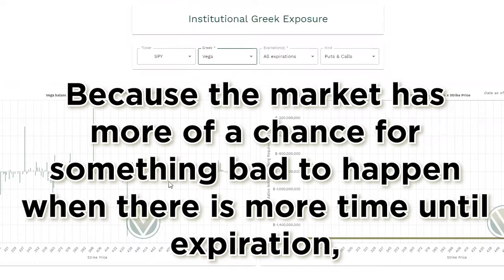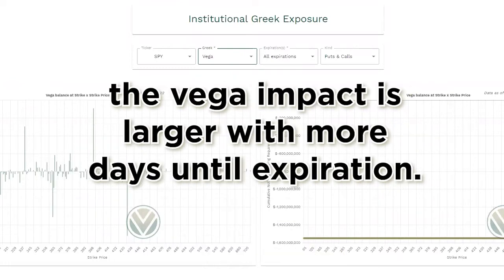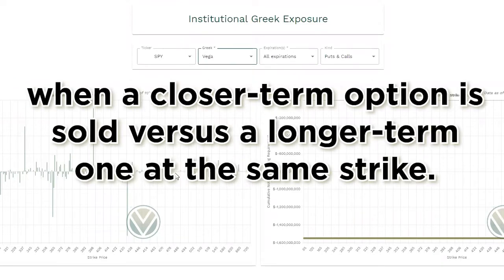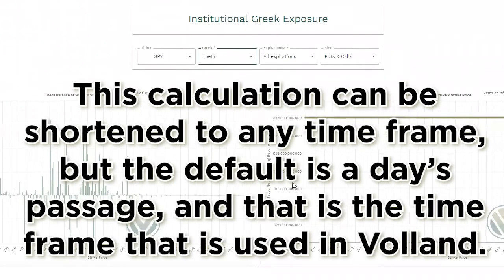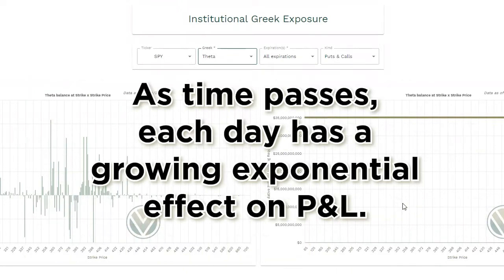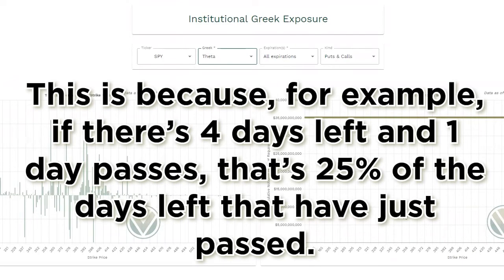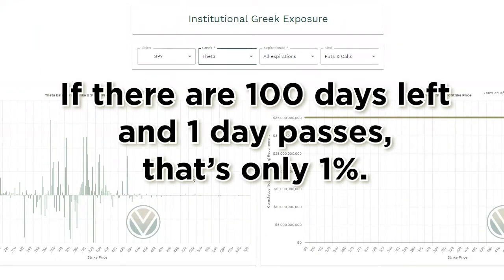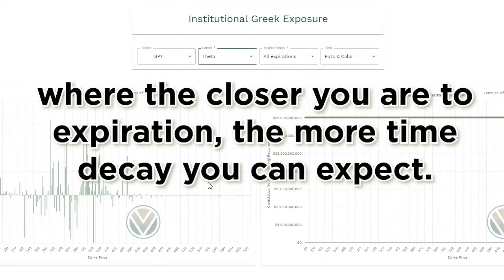Vega and Theta: Option Greeks Knowledge & Application (Discover Volland Episode 6- Legacy Interface)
In this episode, we describe vega and theta charts in Volland. It may seem like an odd pairing to discuss vega and theta together, but these two option greeks involve the same aspect of an option price.

‼️ Get started learning Volland today for FREE!

About Volland
Volland by Wizard of Ops sets the industry standard for option market maker positioning data. Since the goal of option dealers is to make spreads on option orders, their goal is to minimize the risk of their position. Volland shows where their aggregate position is most vulnerable, which allows you to anticipate market moves by identifying when dealers must buy or sell and where. By using Volland, you can gauge customer sentiment.

Volland subscribers enjoy custom design of their own workspaces to display the tickers, greeks, tools, and timeframes (including historical and 0DTE) that are of most value to their trading ventures. Subscribers can create an unlimited amount of workspaces to suit their needs.

The contents of this video should be considered as commentary and education and should not be construed as financial or investment advice.
Content posted on social media is bound by the Ad Deum Funds social media policy Volland® is a registered trademark of Ad Deum Funds.